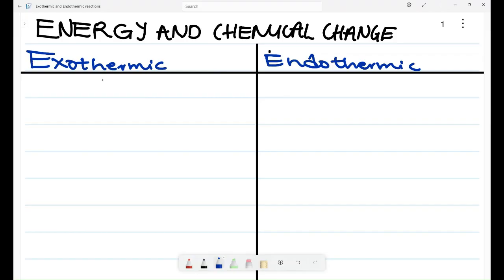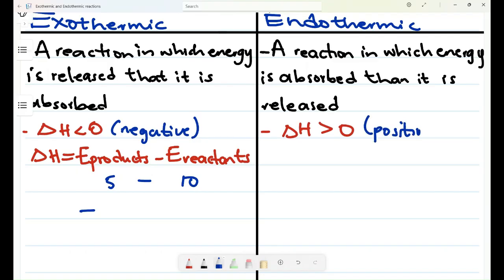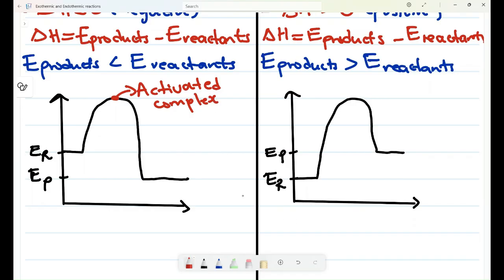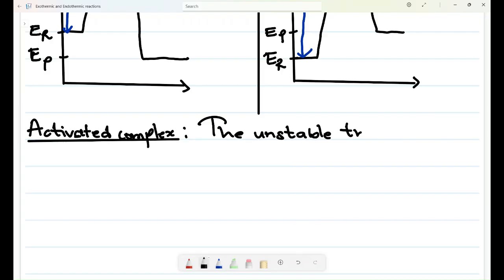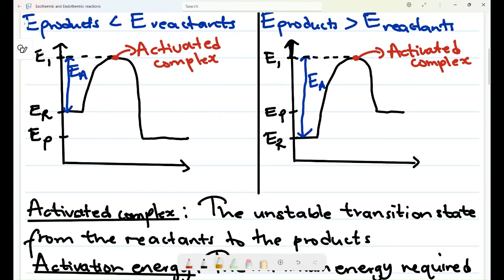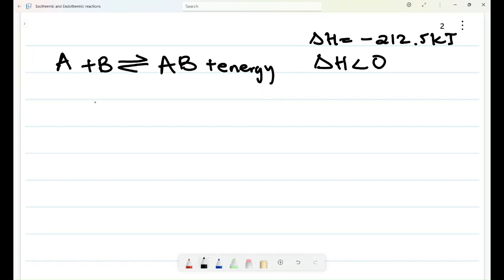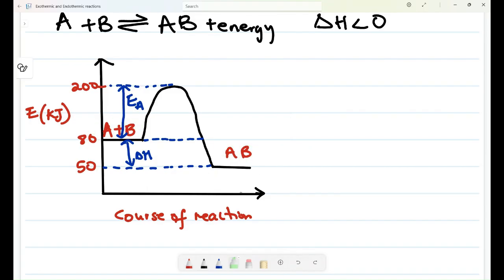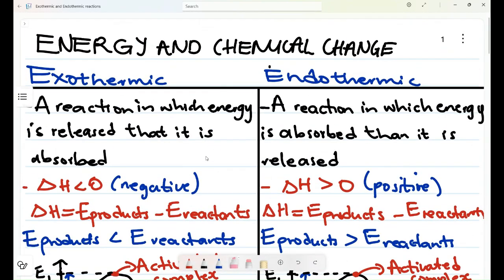GRADE 11/12|CHEMISTRY|ENERGY AND CHANGE (EXOTHERMIC AND ENDOTHERMIC REACTIONS)